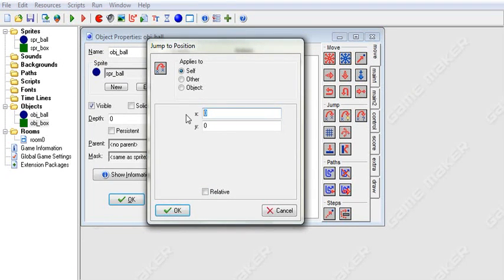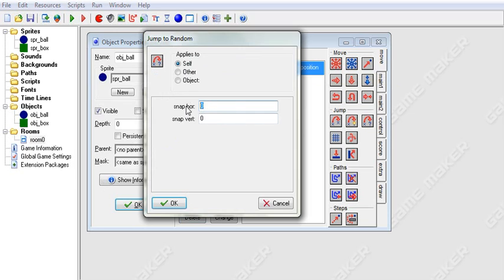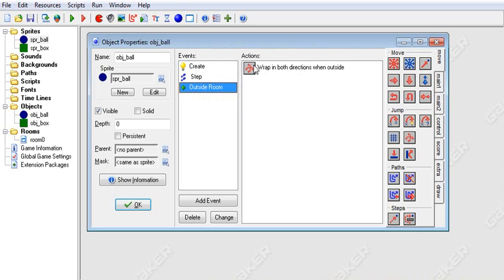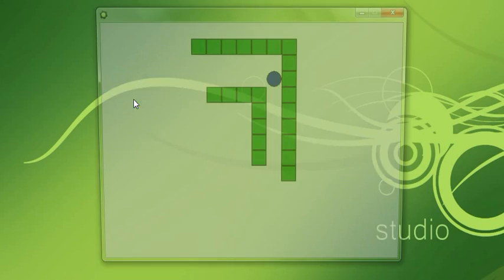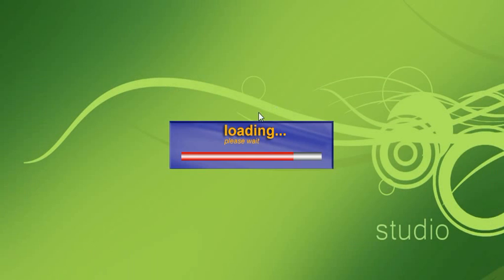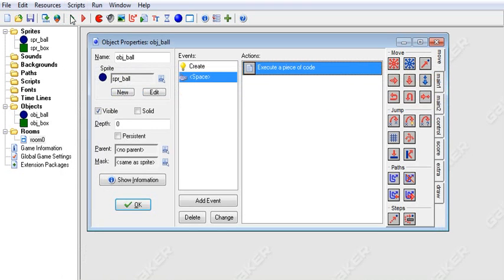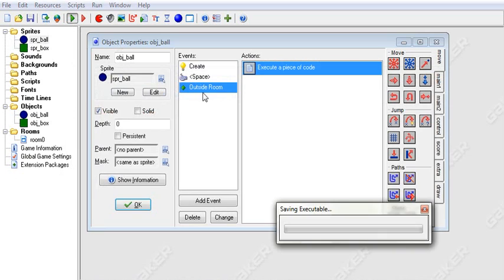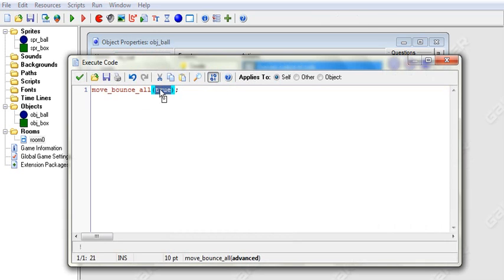Game Maker Actions Move Tab: Jump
A Game Maker series where we go through all the actions in game maker, figure out how they work, and learn how to code them in GML.